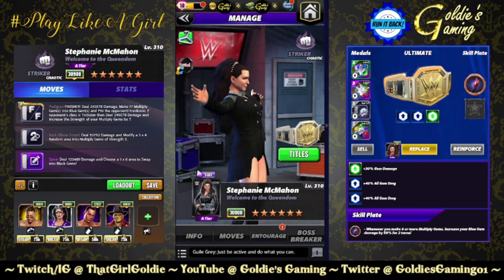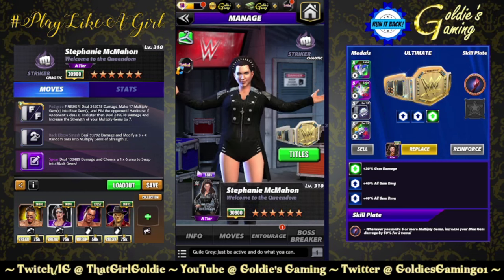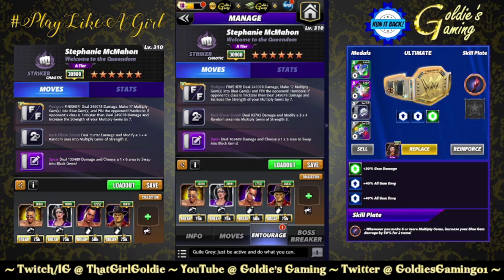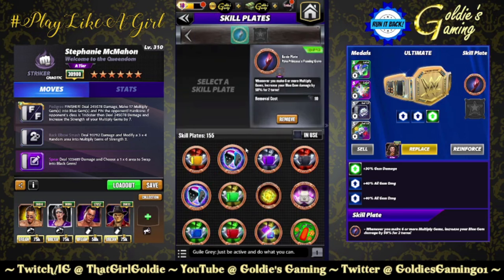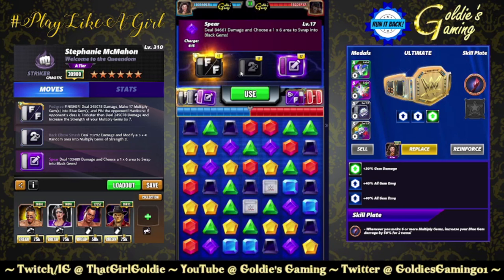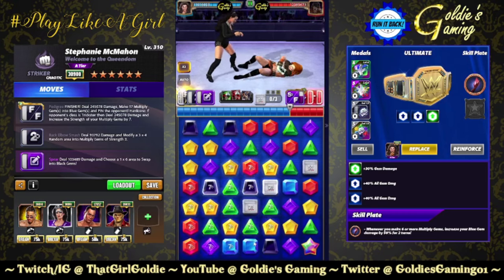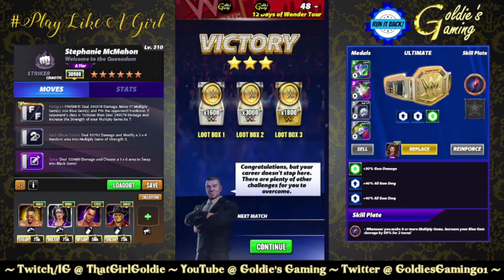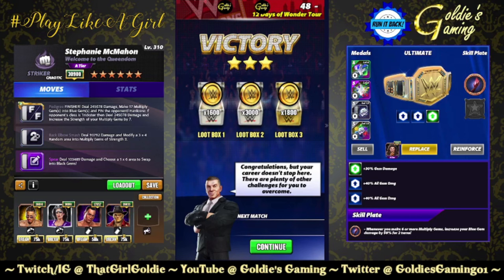Run It Back! Revamped Finisher Gameplay for Striker Stephanie McMahon - WWE Champions